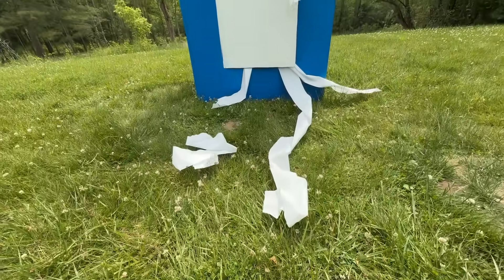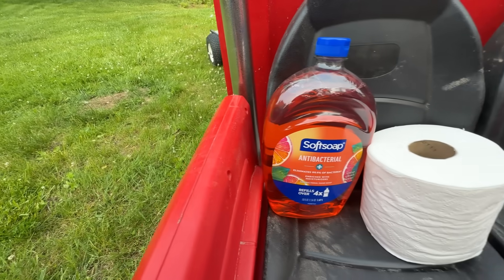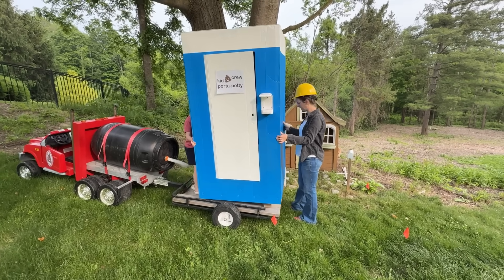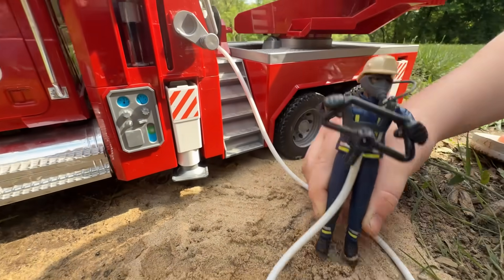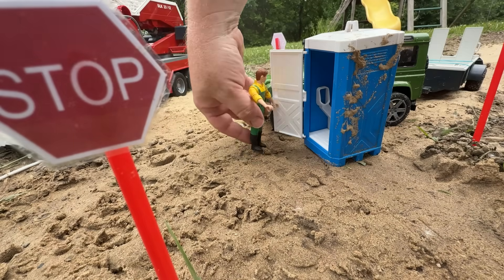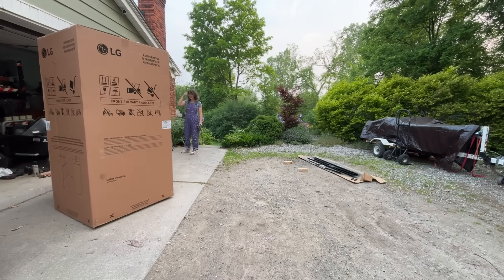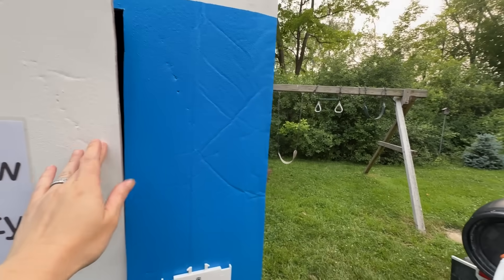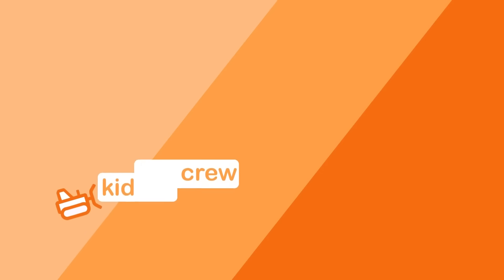Portable toilet plumbing emergency with kids ride on septic truck and trailer Educational | Kid Crew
In this video we pretend to be a plumber that operates portable toilets and play a funny game to clean and pump porta-potty’s with our ride on septic truck We also play with our Bruder trucks to cleanup a crash between a toy car and porta-potty.

First, dad goes into a portable toilet that is really messy. Toilet paper is everwhere and the soap dispenser is empty! He finds the company, Kid Crew porta-potties and calls them for a cleanup. The Kid Crew septic truck is ready with a trailer in tow. This is a long rig with its dual drive axles and trailer. He arrives at the porta-potty and first cleans up the toilet paper that was covering the floor. Then the fun begins! The toilet tank is full and needs to be pumped! Kid Crew grabs the septic pump hose and sticks it into the tank, then turns on the pump and sucks it dry! Afterwards he puts fresh toilet paper on the holder and then refills the soap dispenser. Next, mom is at a construction site and needs to order a portapotty for the construction workers. She calls the company for a delivery, and Kid Crew picks one up with his empty trailer. He hauls the heavy load to the construction site and delivers it. After setting it up, mom gives it a test and washes her hands. Next, we play a fun game you can do at home. We use our Bruder toys to pretend play a crash between a car and a truck carrying a porta potty. Everyone is fine, but there is a huge mess to cleanup. A fire truck responds and sprays off the driver and sports car. Then a tow truck from a repair shop where they are fixing a tractor comes and tows the car away. Then they fix the wheels of the car. Next, the driver of the truck cleans up the porta potty and puts it back on his trailer. In the educational segment we learn how portable toilets work.